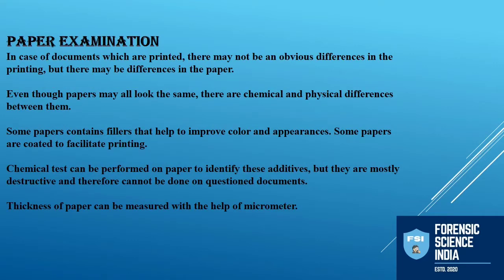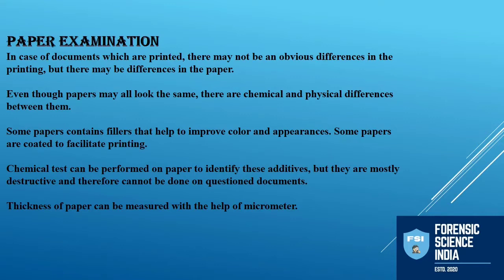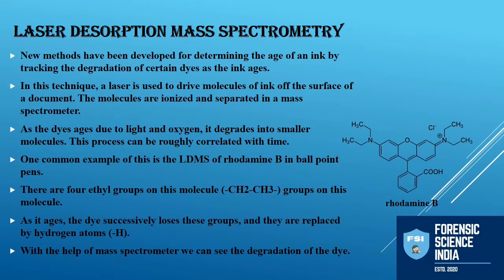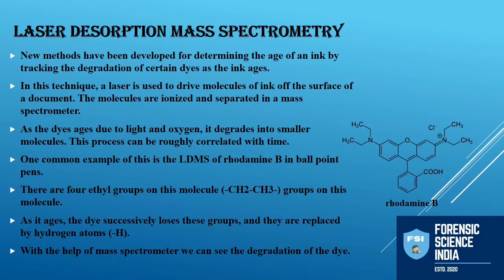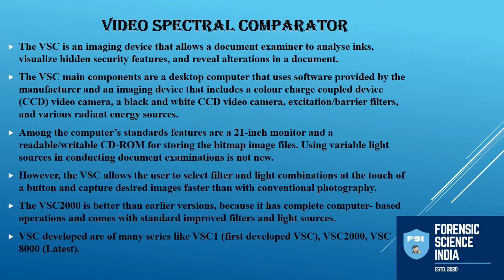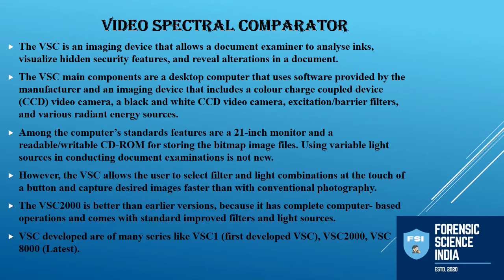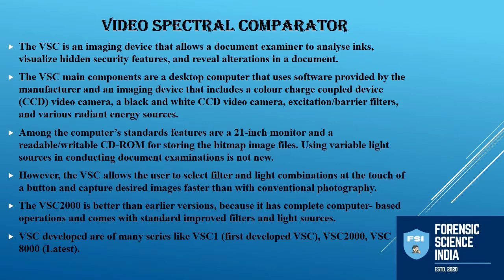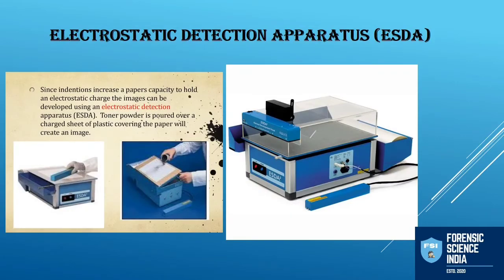Document examination - 4 | Paper & Ink examination + VSC + ESDA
This video contains presentation on Document Examination

Lecture by :
Swati Pathak
MSc Forensic Science (Questioned document & Fingerprint)

Join our Telegram & Facebook family with the name - Forensic Science India, FSI